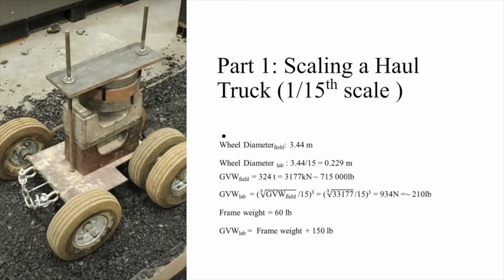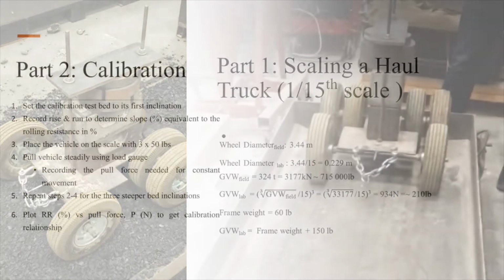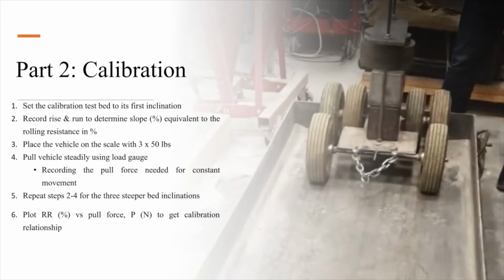MINE 413 Rolling Resistance Lab